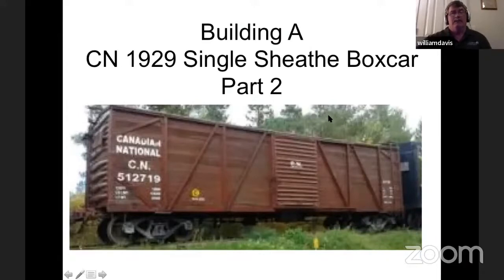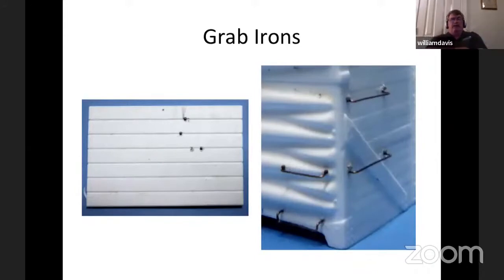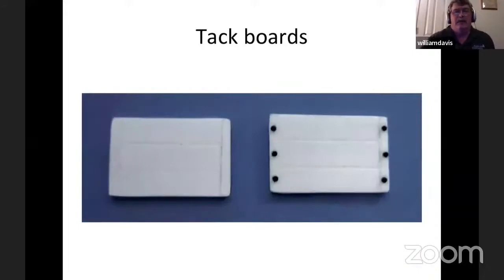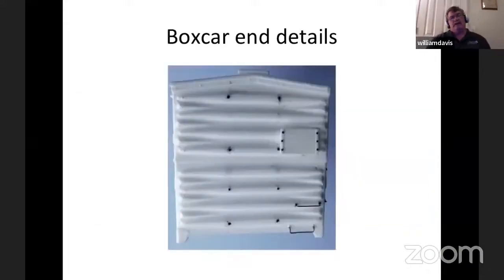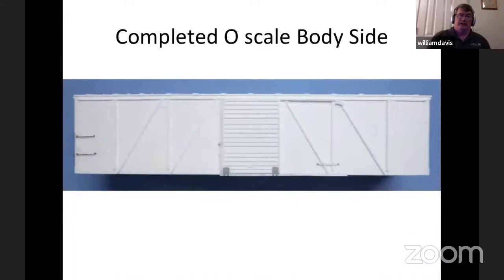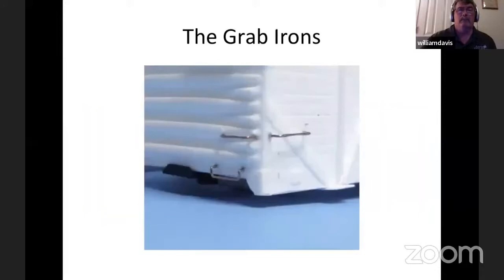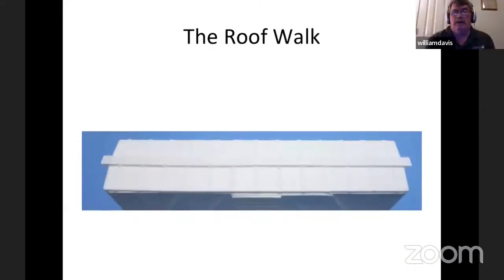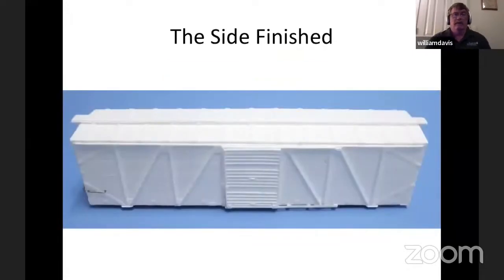Outside Braced Box Car resin kit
The second part of the construction of an outside braced box car resin kit in both HO and O scale.